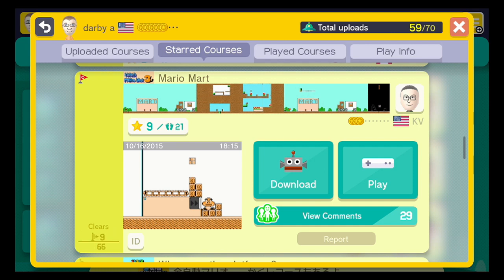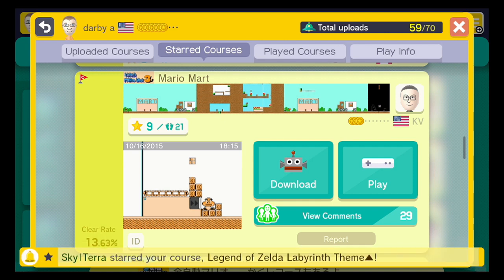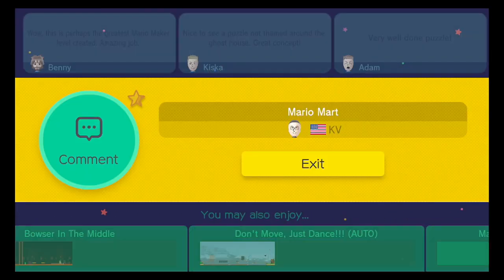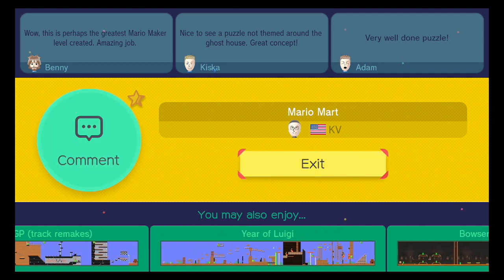Super Mario Maker - Level Showcase - Mario Mart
Here is an awesome course I played during a live stream.
Mario Mart by KV
ID: ED2F-0000-00AC-EAF4